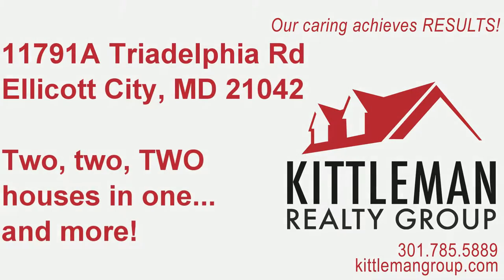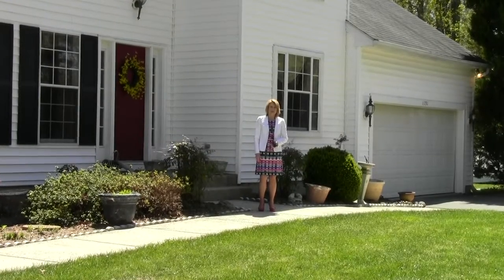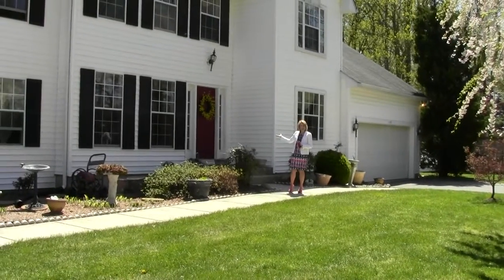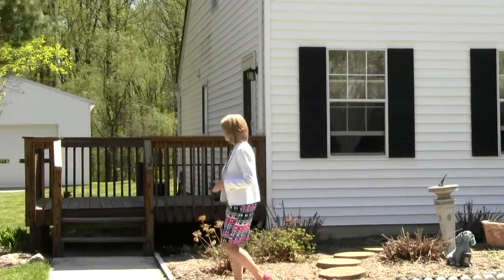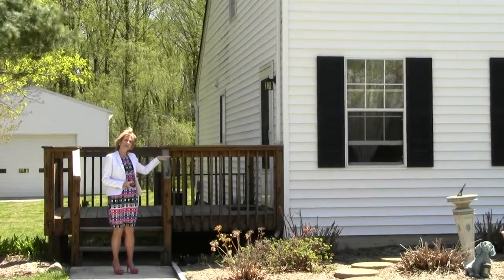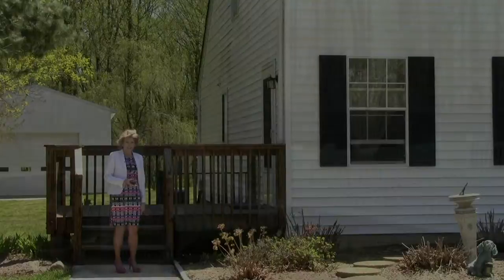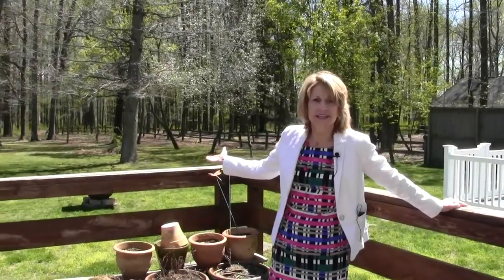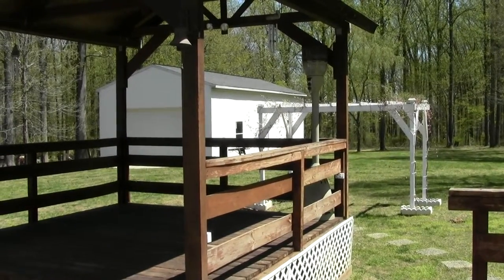11791A Triadelphia Rd in Ellicott City - The Kittleman Group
TRIADELPHIA CHARMER! This truly unique home has it all -TIMES TWO! Custom-built home w/SEP 3-STORY 1 BR IN-LAW APT. 2x6 framing, huge det. garage. TOP RANKED SCHOOLS & great commuter location! Imagine relaxing on the spacious deck or lounging by the pool! Luxurious and spacious (tax rec SF incorrect). Main home bsmt unfin. w/9' ceilings, in-law bsmt finished. *** A MUST SEE!! ***